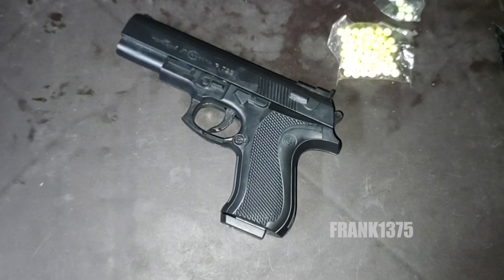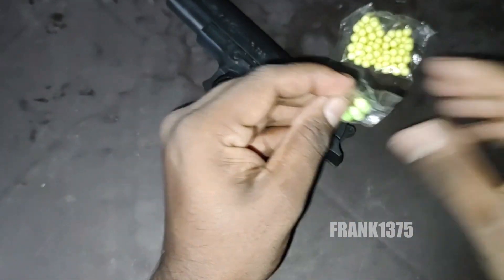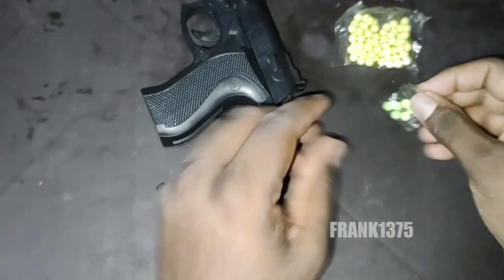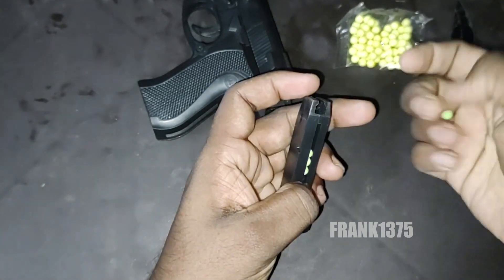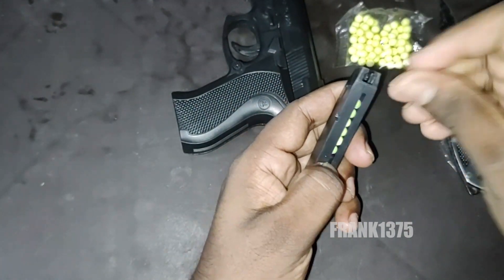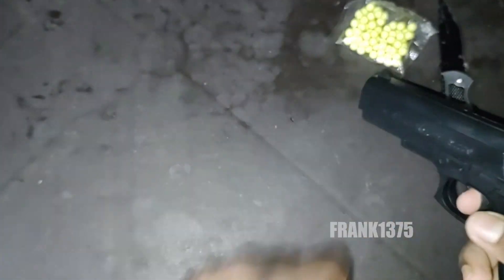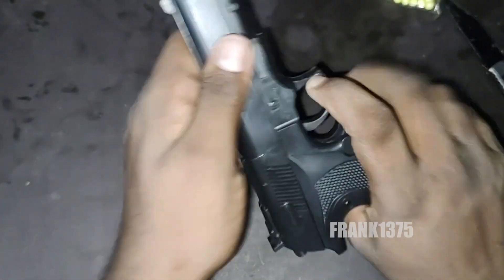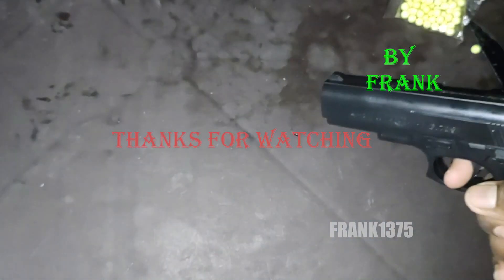Its Time To Unboxing Some Toy Gun's & Ammo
Hi Guys,

Today I'm Going To Unbox Toy Gun's.